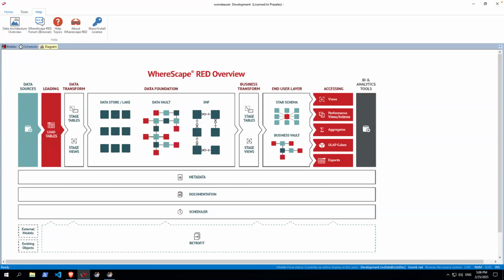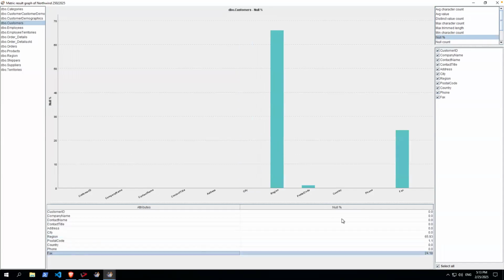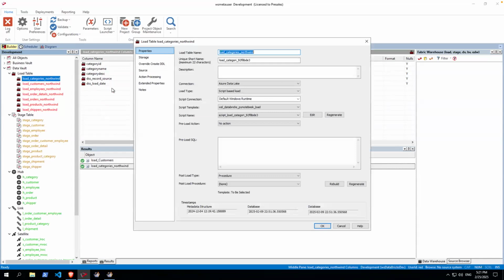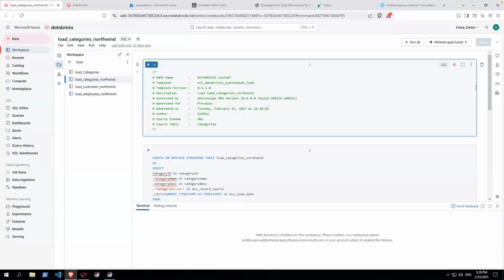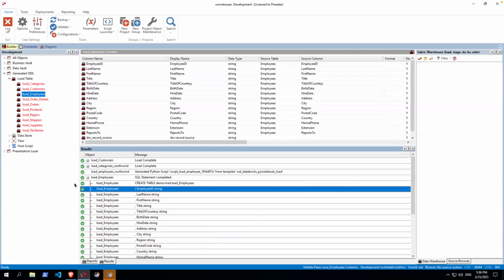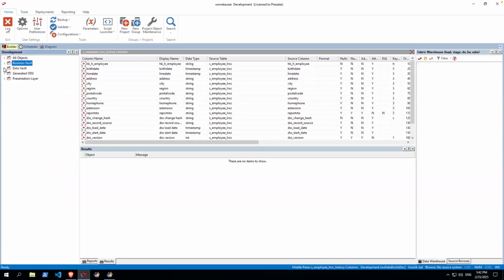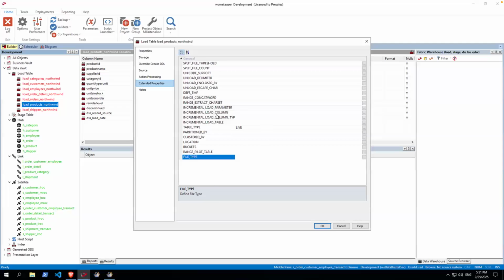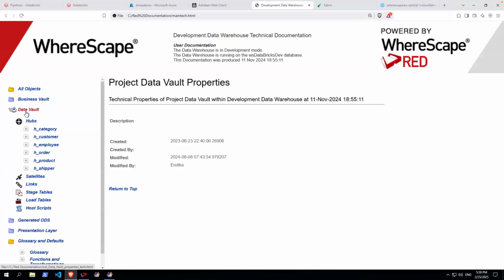Data Vault on Databricks: Building a Scalable Data Lake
As data ecosystems grow in complexity, organizations need scalable, flexible architectures that support advanced analytics, governance, and innovation. Join us for an exclusive session where we explore how integrating Data Vault and Databricks can transform the way you manage high-volume, diverse datasets—ensuring a future-ready data foundation that adapts to evolving business needs.

In this webcast, you’ll learn:
- Aligning Data Strategy with Modern Analytics – Ensure your architecture meets today’s business intelligence demands.
- Data Vault for Scalable Data Management – Discover how a structured yet flexible framework simplifies growing datasets.
- Delta Lake’s Role in Data Quality & Consistency – Improve reliability, governance, and performance for long-term success.
- Best Practices for Governance, Lineage & Compliance – Build a strong foundation for regulatory requirements and transparency.

Don’t miss this opportunity to gain actionable insights and best practices for optimizing your data architecture.

Watch now!